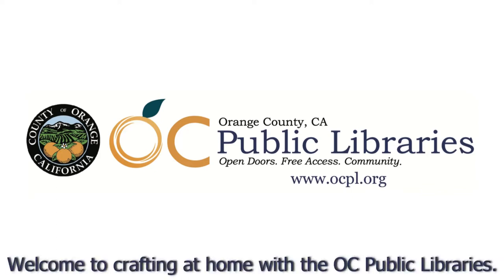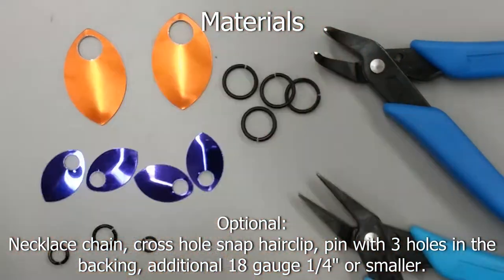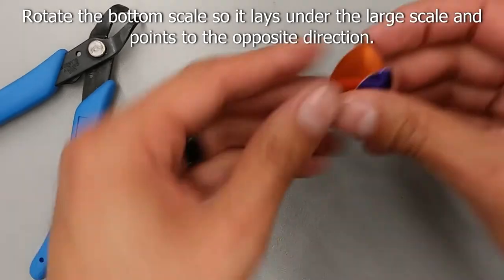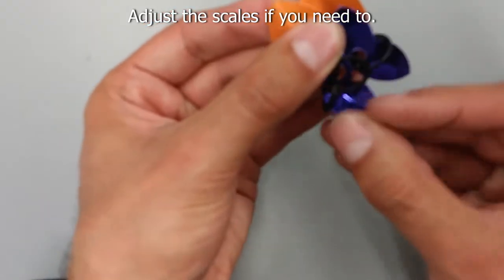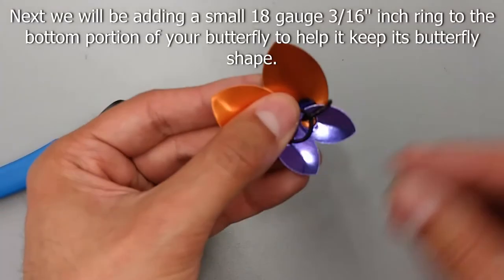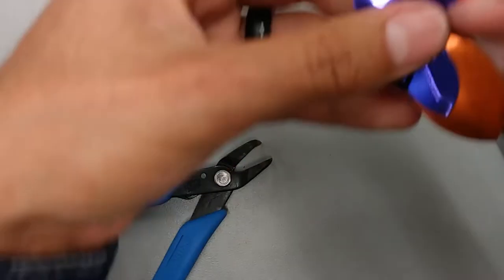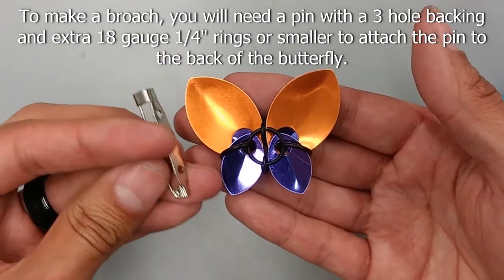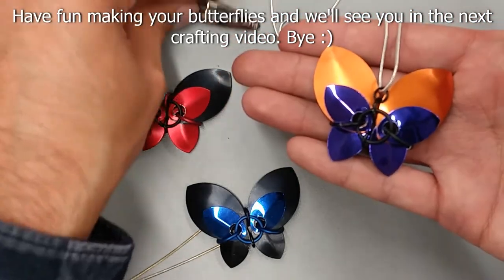Scale Butterfly Craft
With a few aluminum scales, jump ring and a couple of pliers, make a beautiful scale butterfly. With a an extra jump ring and necklace chain, this butterfly becomes a necklace, but you can also make it into a broach, hairclip or even earrings.